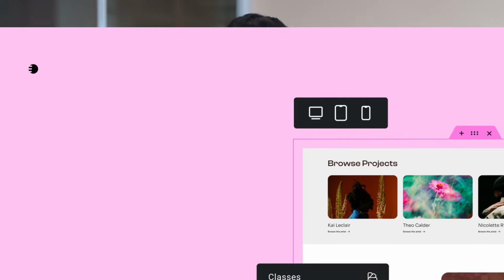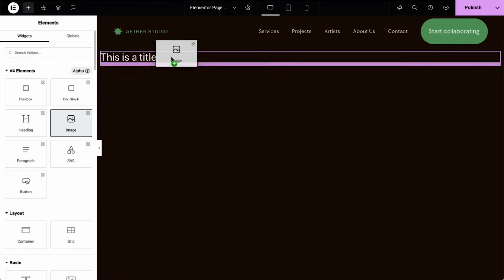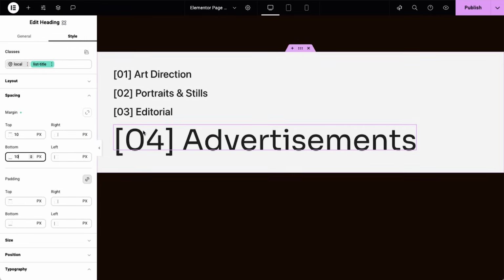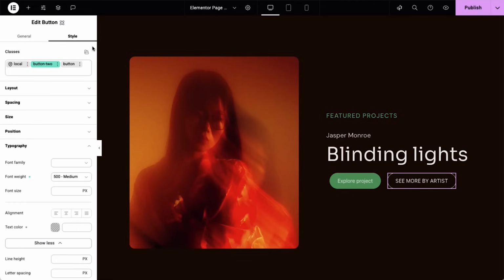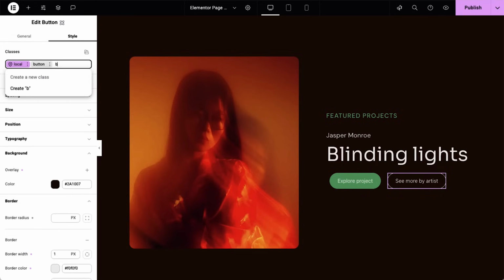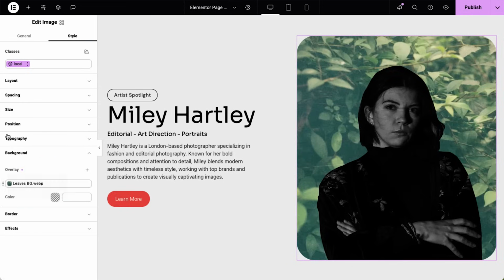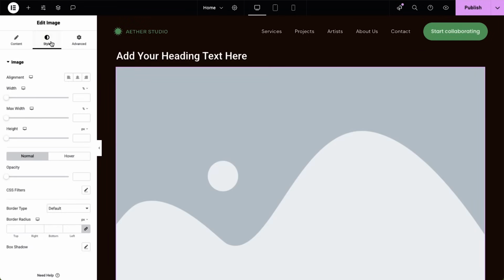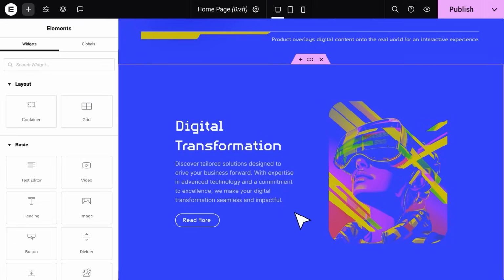Editor V4 Alpha! First Look with Roi ✨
The first alpha version of Editor V4 is here!

Editor V4 is a reimagined approach to how you create websites with Elementor - a modernized infrastructure that combines professional-grade capabilities with unmatched performance.

To opt into Editor V4 Alpha, update to Elementor 3.29, go to Elementor - Settings - Editor V4, follow the activation steps, and start creating!
** The alpha should be used on test and staging sites, not on production.

In this demo, we'll dive into:
✷ Single div wrappers
✷ Classes and States
✷ Unified Style Tab
✷ Fully responsive design controls
✷ Style Repeaters
& More!

Chapters:
00:00 Intro
00:27 Activating Editor V4 Alpha
01:03 The new V4 Elements
01:28 Unified Style Tab
02:10 Single div wrappers
02:47 Classes
04:40 Class Manager
05:49 States
06:18 Class indicators
06:40 Fully responsive styling controls
07:35 Style Repeaters
08:40 Link-in-link restriction
09:06 Phased rollout and V3 compatibility
09:57 Cloud Templates
11:22 Outro